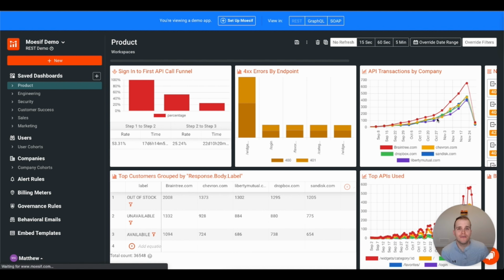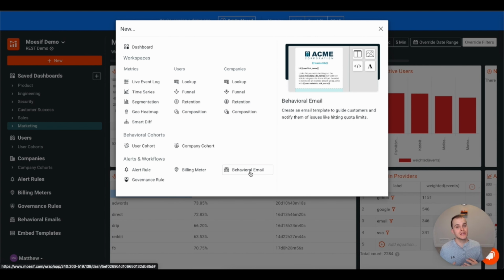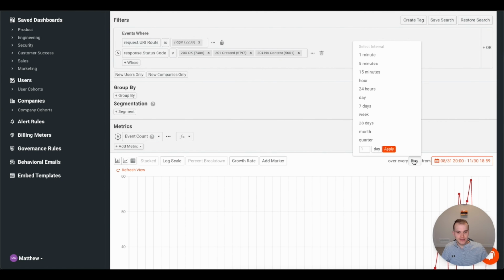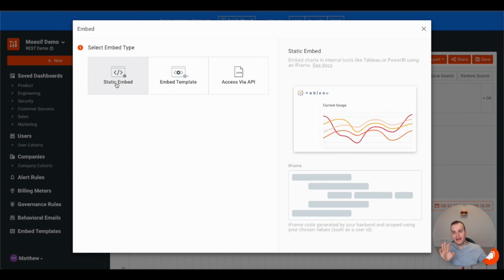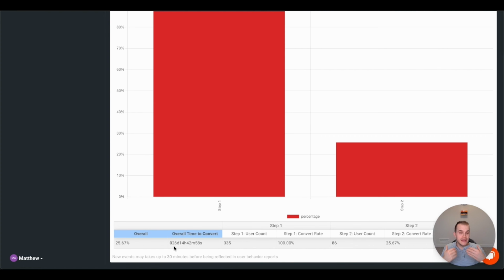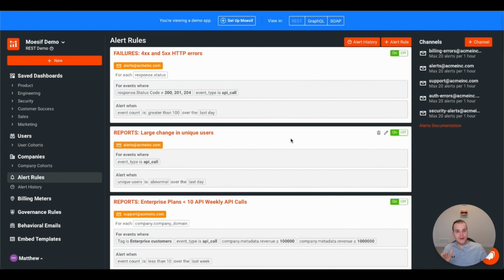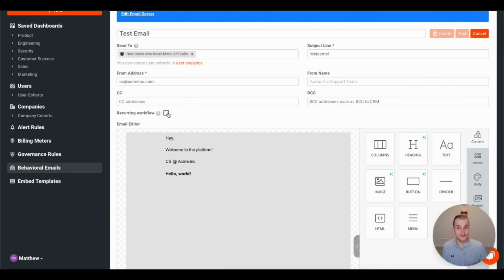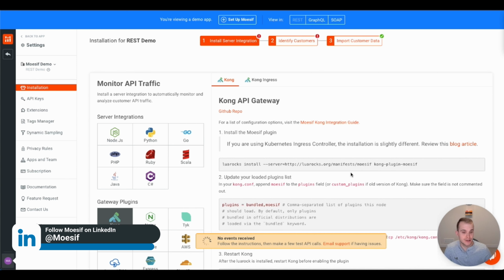Moesif Platform and Feature Overview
Join us for this guided platform overview and learn how Moesif can help you gain insights into your API. Matt will take you on a comprehensive tour of the Moesif platform - an API analytics solution that empowers businesses with product insights and offers a suite of tools to enhance the developer experience, accelerate product decisions, and inform customer success teams.

Get to know the core features of Moesif, including reporting, alerting, and dashboards, alongside some specialized features like behavioural emails, governance, and metered billing. Discover how Moesif allows you to gain deeper understanding into customer behavior and usage patterns, enabling you to build better products and improve API performance.

Chapters:
0:00 What is Moesif?
1:01 Dashboards Overview
3:45 Features of the Moesif Platform
10:40 Live Event Log
14:15 Metrics: Time Series
17:12 Metrics: Segmentation
19:43 Metrics: Geo Heatmap and Smart Diff
20:21 Saving a Metric Report as a Dashboard
21:20 Embed Templates
24:20 Users and Companies
27:18 User and Company Reports: Funnels
31:10 User and Company Reports: Retention
36:05 Alert Rules: Static and Dynamic Alerts
41:32 Behavioral Emails
44:54 Governance Rules
46:40 Billing Meters and Monetization
51:05 Integration and Outro